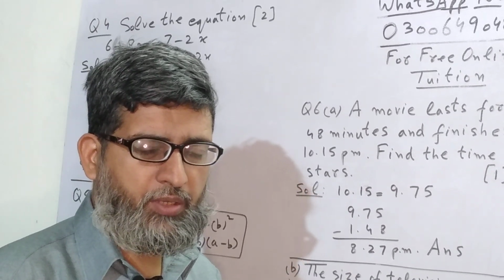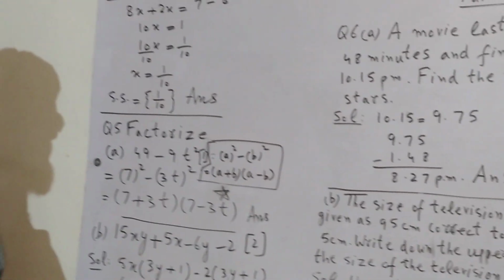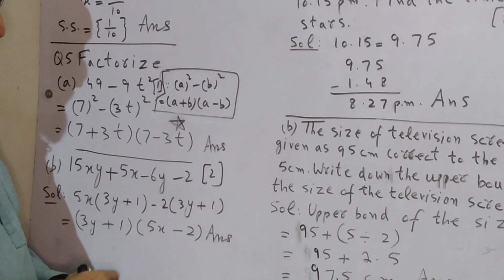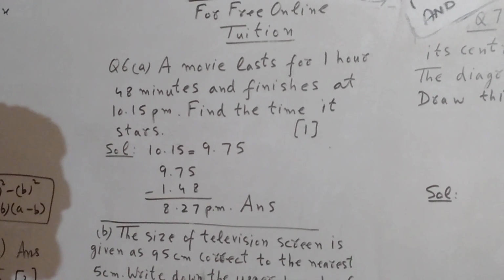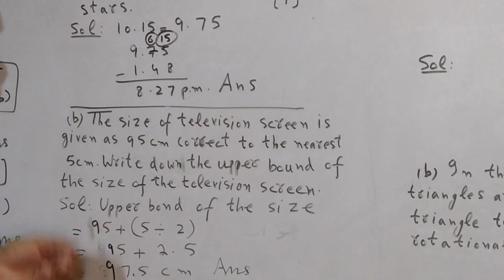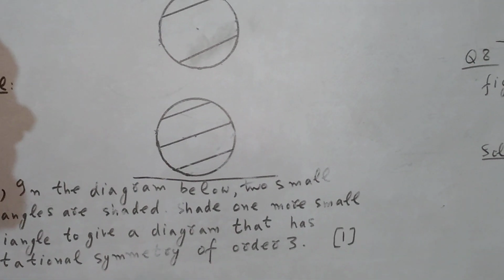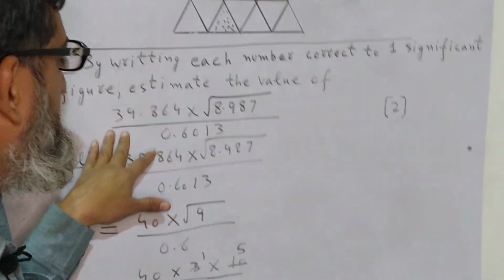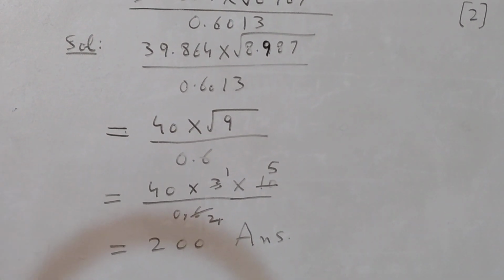Topical Mathematics CIE O Level & IGCSE Nov. 2019 Paper 1 Episode 2 Solved Q4 to Q8 English Medium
This learning video is about Topical Mathematics CIE O Level & IGCSE Nov. 2019 Paper 1 Episode 2  Solved Q4 to Q6 English Medium